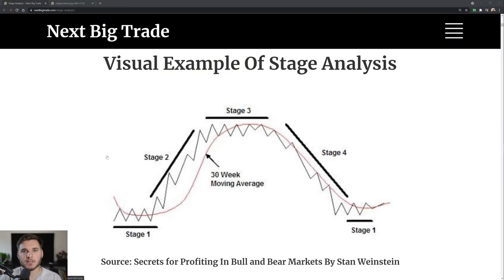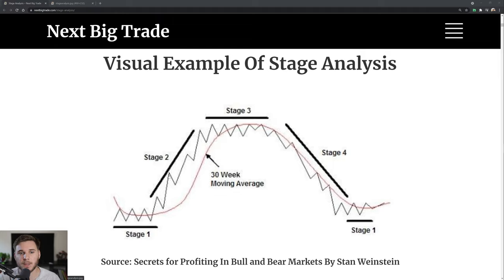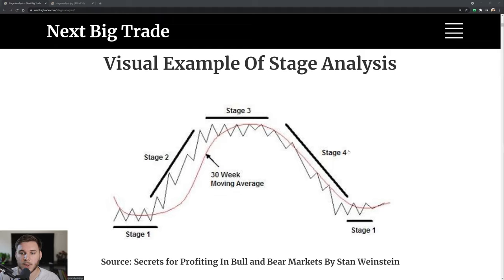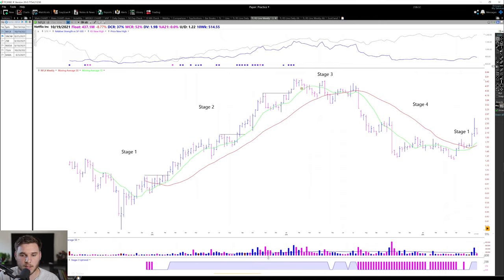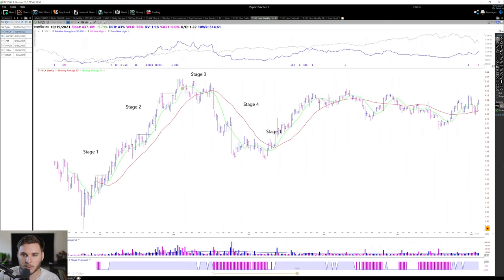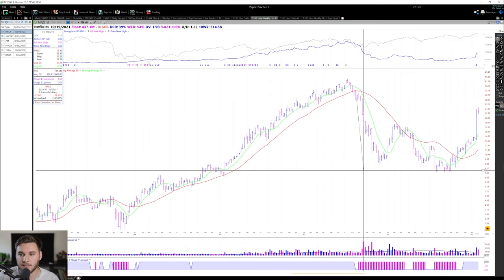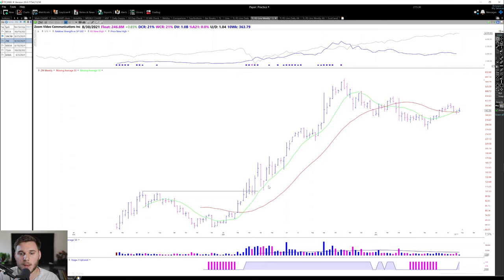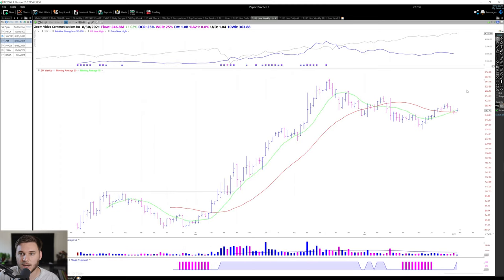How To Trade With The Trend | Stage Analysis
In this video Richard covers how to trade with the trend of the stock by following Stan Weinstein Stage Analysis. He discusses how to identify the different stages, how traders should be behaving during different ones, and goes through real life examples including NFLX BABA and ZM.

As traders we want to be focused on buying strong breakouts from constructive bases in stage 2 uptrends, be limiting exposure and taking profits in stage 3 churning periods, and avoiding stage 4 declines.

Learn How To Trade with Stage Analysis from Market Legend Stan Weinstein